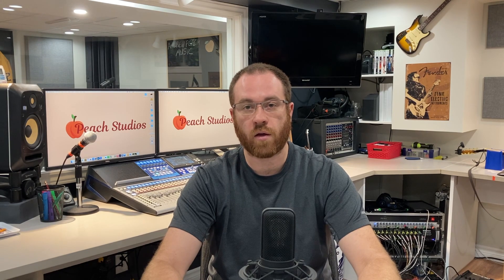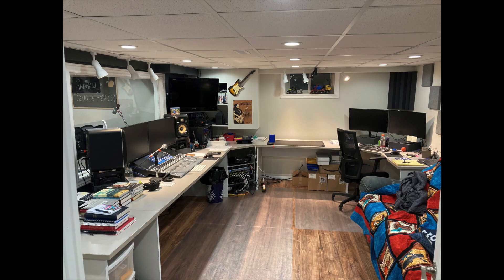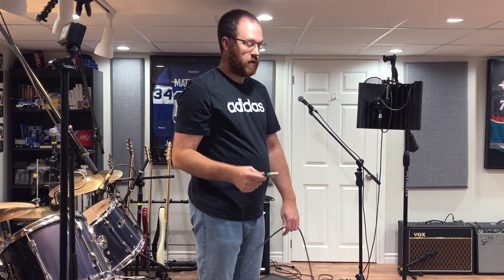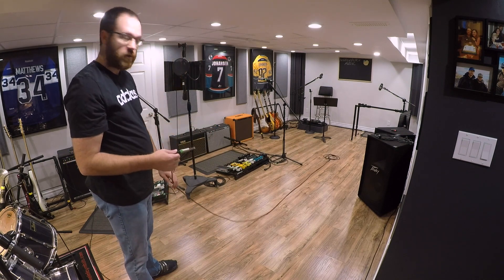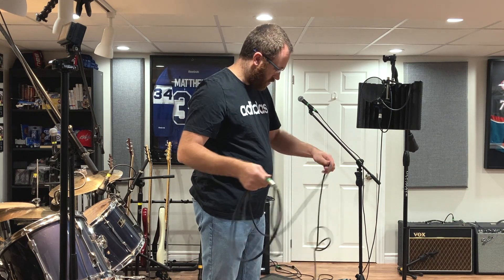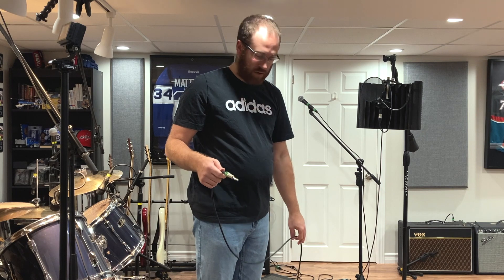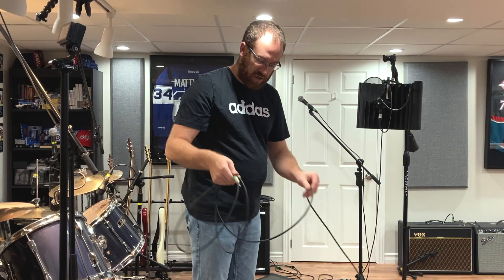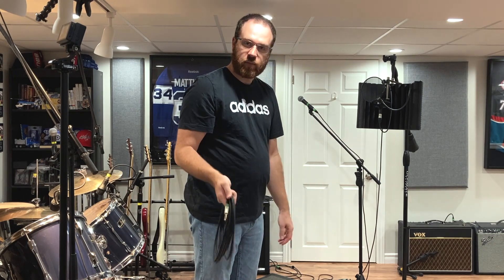How do you coil audio cables properly?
Hey Friend!

Over the years I've spent too much time trying to untangle audio cables. Eventually I get everything patched in and then a random cable suddenly stops working. I patch in another and toss the old one aside. When enough "broken" cables pile up, I take some time to investigate. Turns out I have a bunch of broken connections in the end connectors. I'm sure you've been there...

A few years ago, someone pulled me aside and taught me the "roadie" cable coiling method. It took some practice, but now all my cables unravel straight with no kinks or tangles. Not only that, but I've found that the connections on my cables do not fail as often because of less stress and strain. Thankfully my cable soldering sessions are now non-existent!

In this video I break down the "roadie" coiling method. After a few attempts, I'm sure you too will have it mastered!

-Andrew